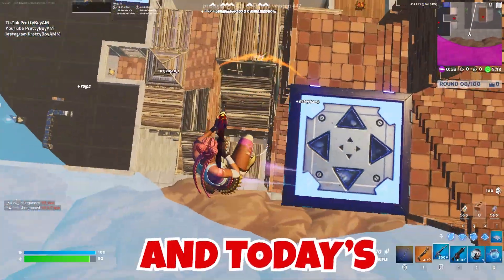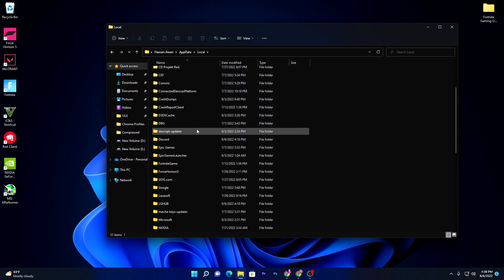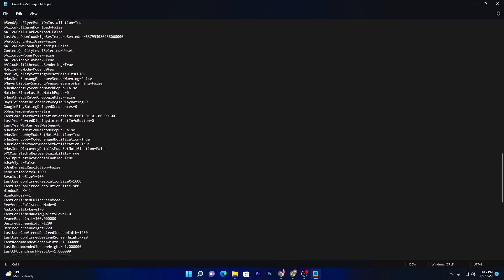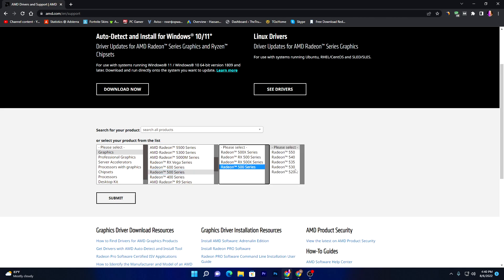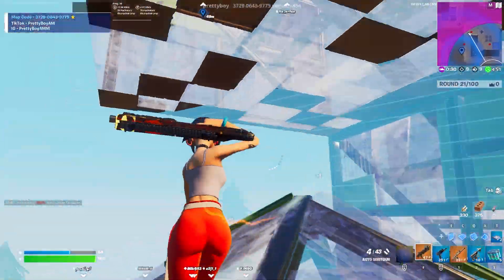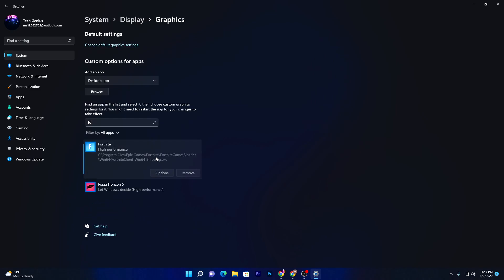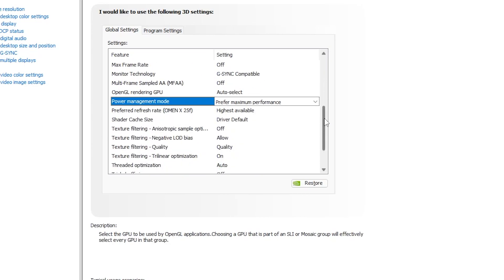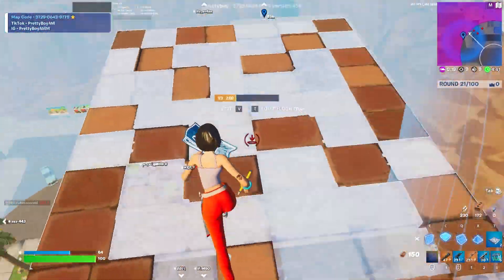How to BOOST FPS In Fortnite! (Full Optimization Guide) [2022]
Today in this video, you will learn how to boost fps in Fortnite with any pc or laptop.